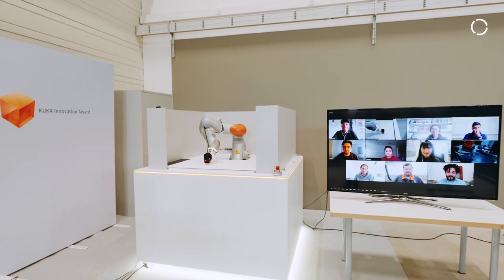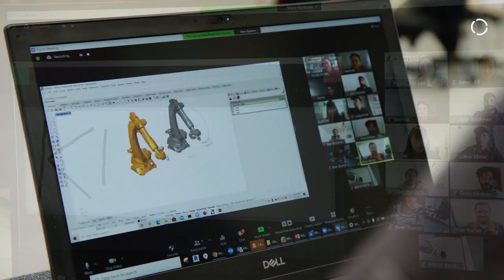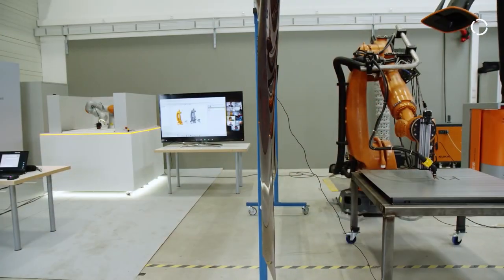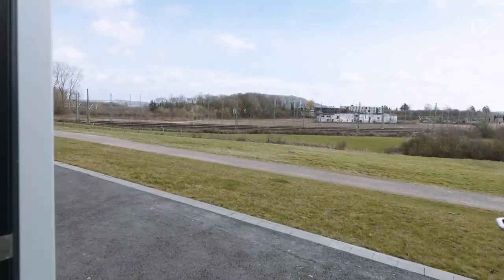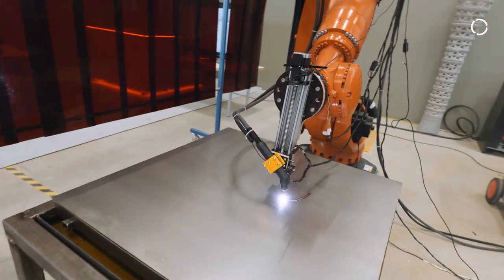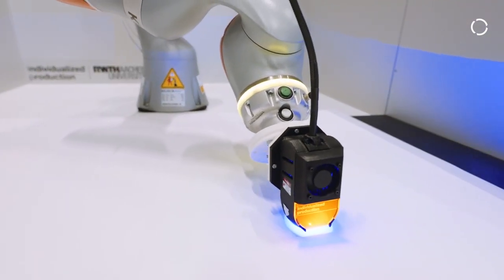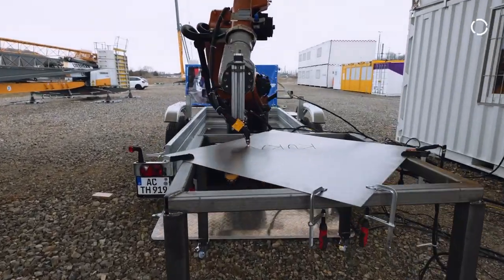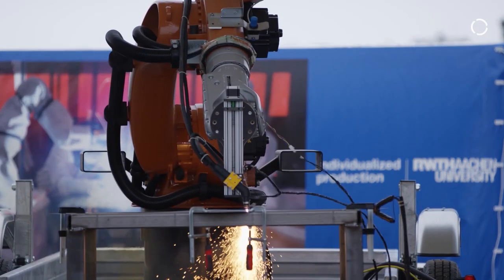Artificial intelligence allows for remote control of robots from anywhere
Team CRC (Cloud Remote Control) Chair for Individualized Production RWTH Aachen University & Robots in Architecture Research, Germany is one of the finalist teams in the KUKA Innovation Award 2021.

The COVID-19 pandemic and social distancing are increasing the reliance on remote work. However, the impact of online tools for the construction industry is limited. Team CRC from the Chair for Individualized Production / RWTH Aachen University & Robots in Architecture Research is therefore integrating automation technology into online collaboration. Cloud Remote Control enables users to run robots, monitor processes and adapt tool paths from the comfort of their home or international office. This increases accessibility to worldwide robotic production, adding layers of Industrie 4.0 device communication and artificial intelligence to path planning. In this way, Cloud Remote Control empowers teams to remain safely at a distance while still collaborating closely on automated construction.